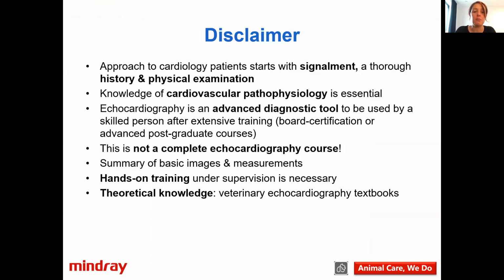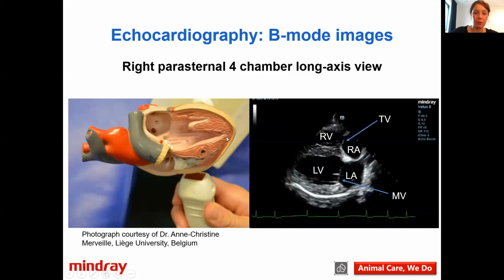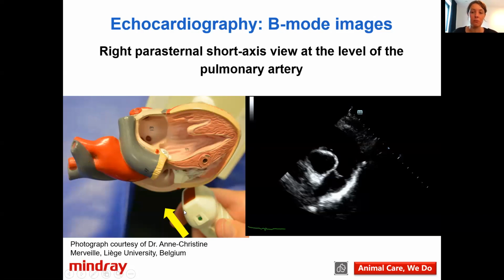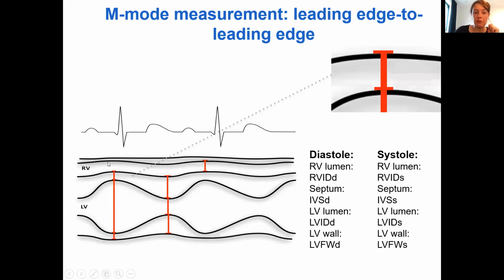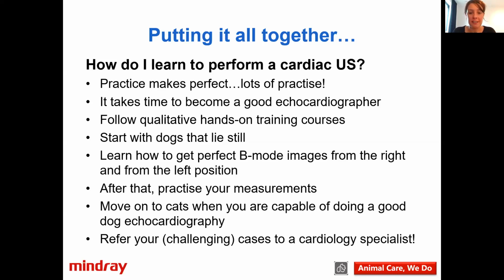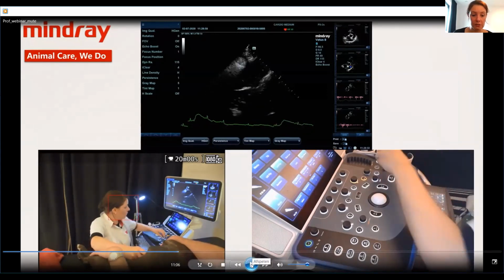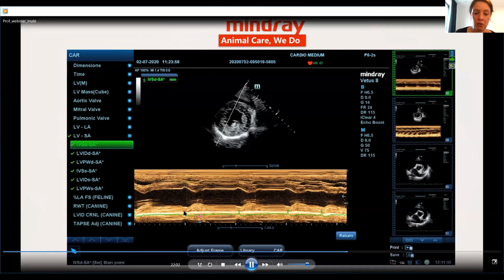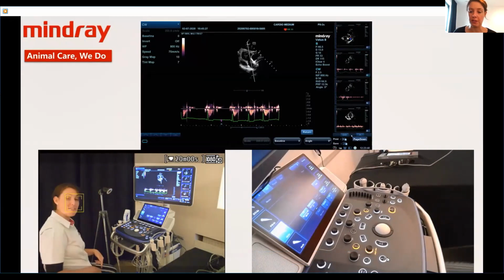MindVetAcademy Ultrasound Webinar Basic cardio ultrasound in dogs and cats